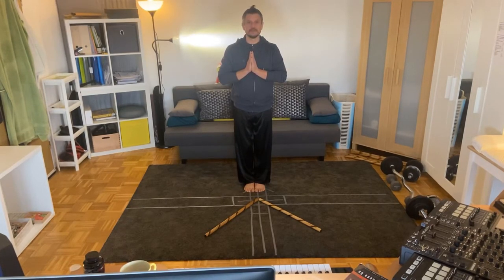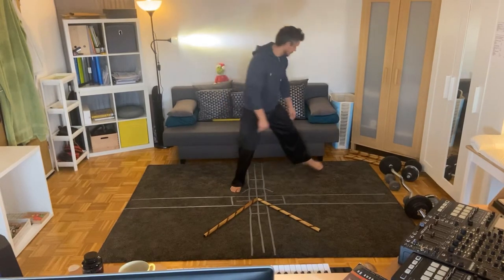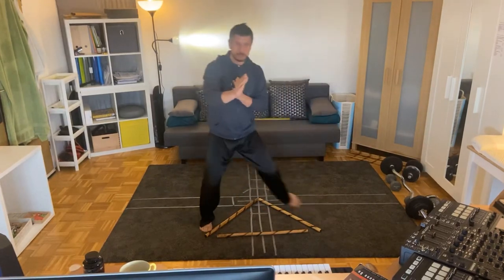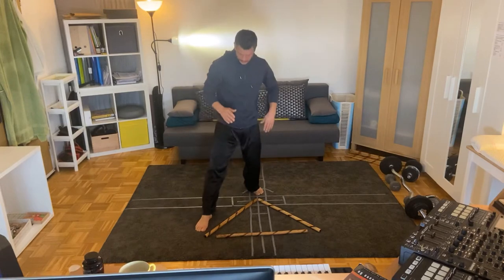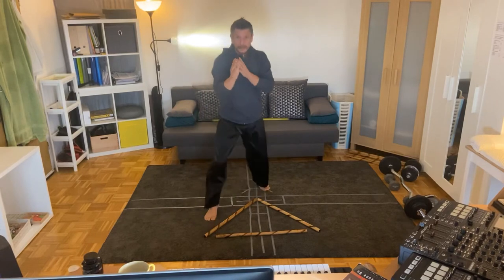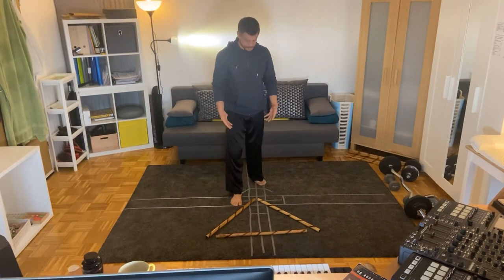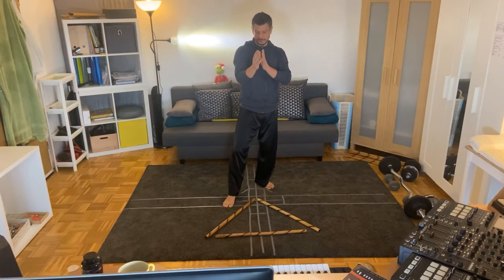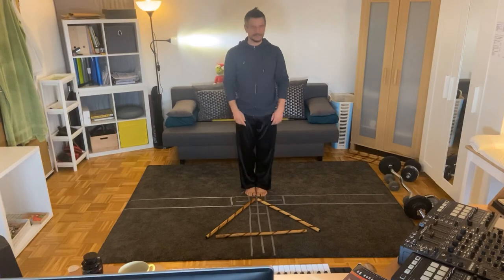Foot work Female Triangle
Working with aspects of Philipino Kali to inform our Jeet Kune Do practice.